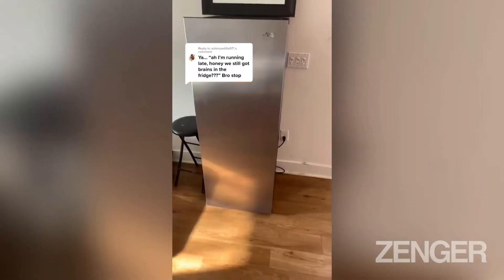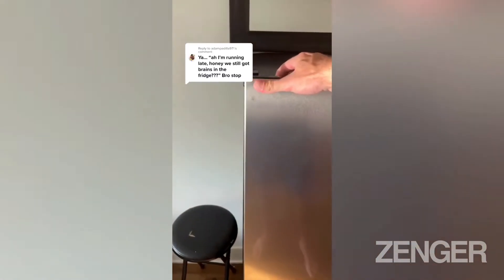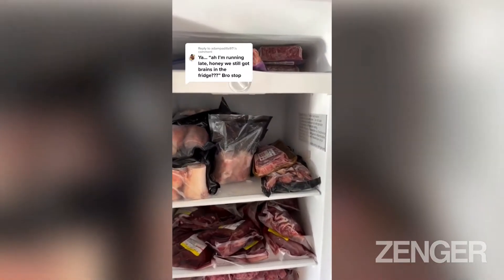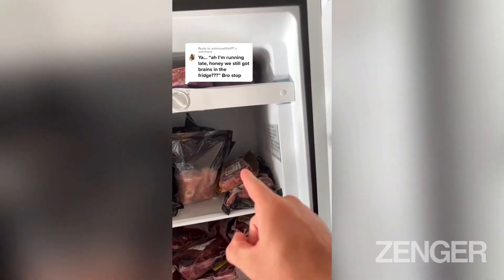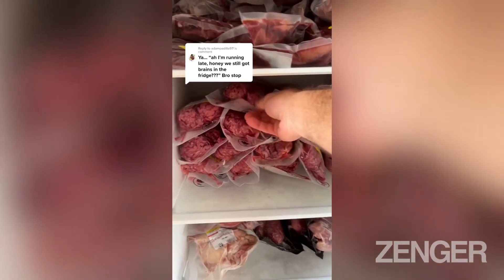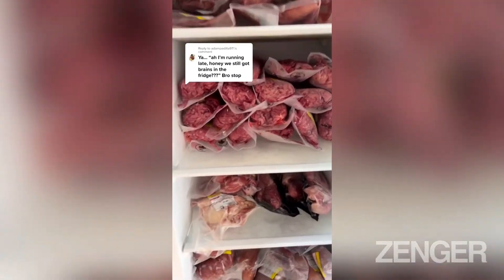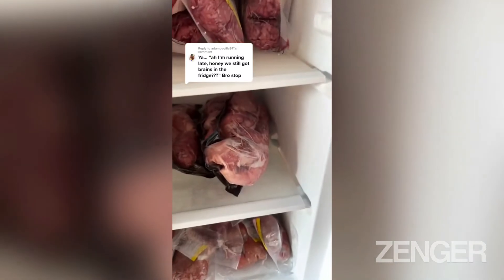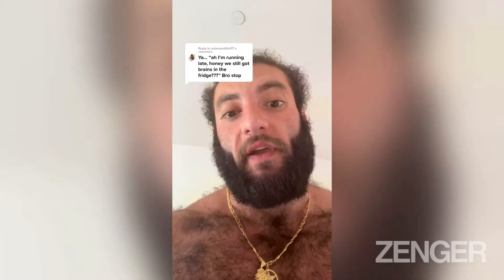Testicle Eating Wolverine Tucks Into Raw Brain And Six Uncooked Eggs For Breakfast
This is the viral clip of a US fitness influencer who calls himself the 'Real Life Wolverine' tucking into a raw brain and six uncooked eggs for breakfast.

Weam Brieche, who shares videos of his 'carnivore diet' and training regime on social media, shared his unusual breakfast clip on TikTok, where it has gone viral, with nearly 14 million views.

The influencer boasts 120,000 TikTok followers and 10,000 fans on Instagram and YouTube, where a number of his clips have gone viral, with over a million views.

The lean, mean, wolverine advises eating "raw beef brain" washed down with a glass of "six raw eggs" for breakfast if you "don't have time to cook".

In the viral video, Brieche is seen happily biting into the uncooked brain before taking a swig of raw eggs and informing viewers: "110 grammes of protein, 1,100 calories".

The second video, viewed 1.1 million times, shows the influencer showing off his 'meat freezer', filled with "bone marrow", "liver", "kidneys", "brains", and even "some testicles".

In the third clip, Brieche advises other carnivores to spread some raw butter on jerky as a replacement for toast before adding: "Maybe put some brains on top of it."

He calls the snack a "brain sandwich".

On YouTube, Brieche states that he is not a doctor and "none of my videos should be taken as medical advice".

He also points out: "Raw meat consumption could be dangerous if not well-sourced."

Other celebrities such as Professor Jordan Peterson and his influencer daughter Mikhaila have stated that they are on the carnivore diet, but point out that the reason is that it has been found to help their autoimmune conditions. It is not believed that they eat their meat uncooked.

Many health experts advise that eating raw meat can lead to developing food poisoning, as it could contain parasites like tapeworms or roundworms.